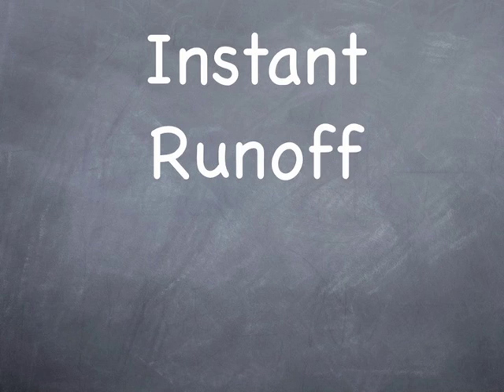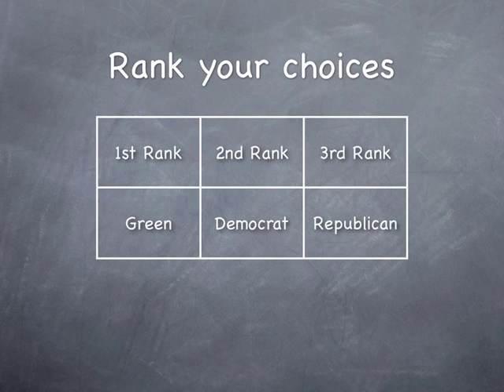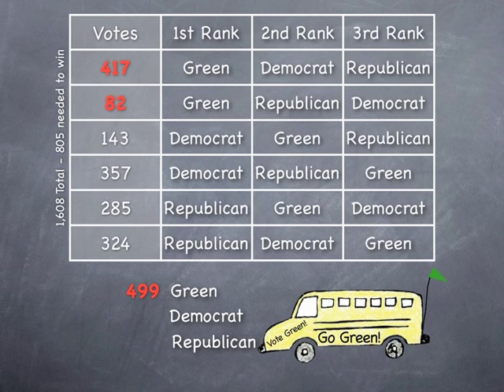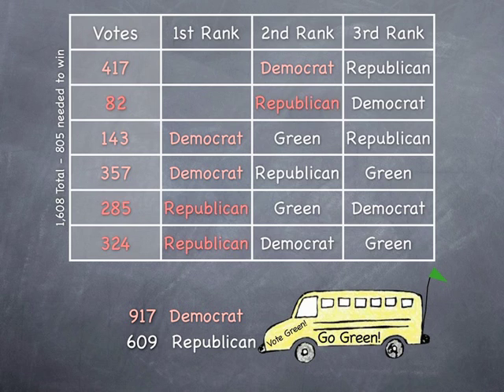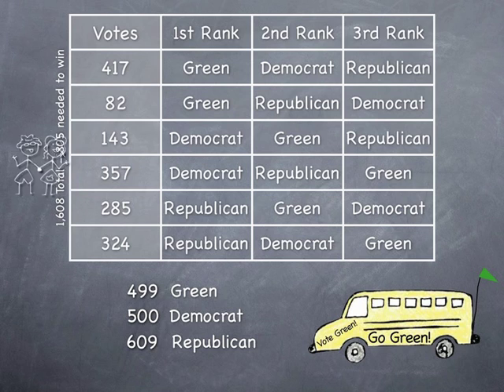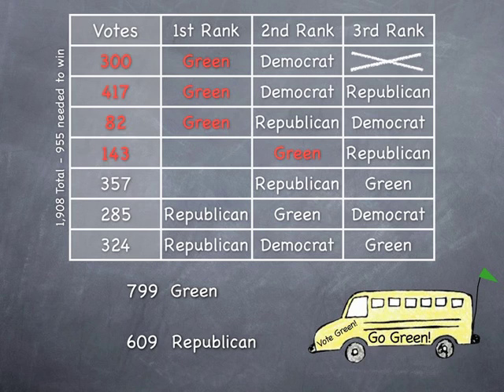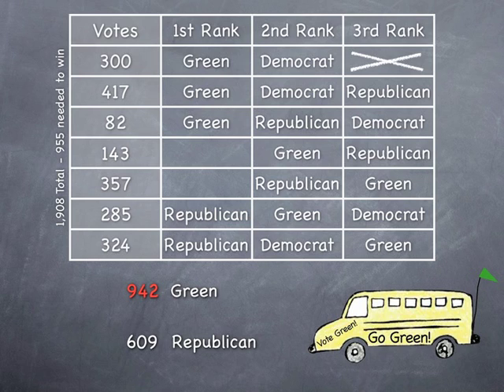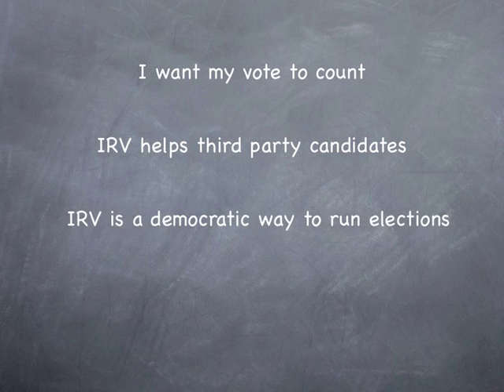Instant Runoff Voting - Every Vote Counts! (AKA Alternative Vote - AV)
An example of how every vote counts with Instant Runoff Voting (IRV), also know as Ranked Choice Voting (RCV)